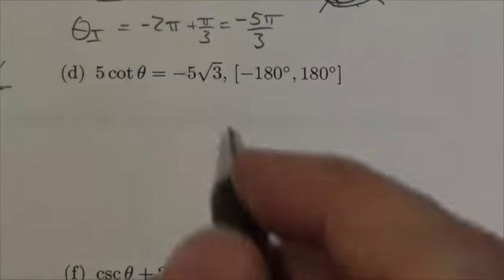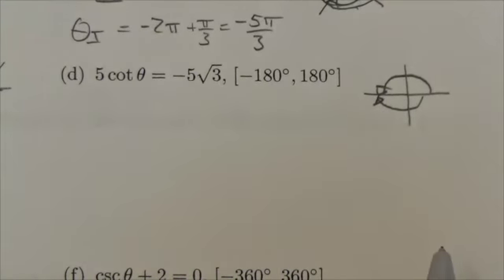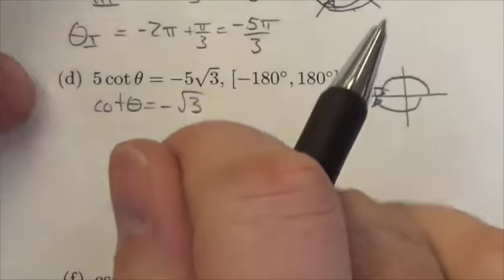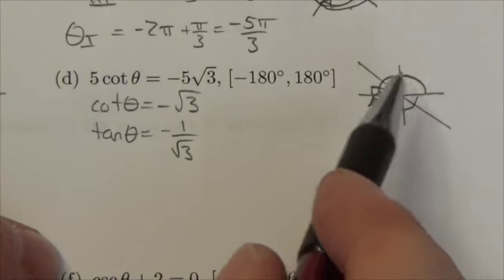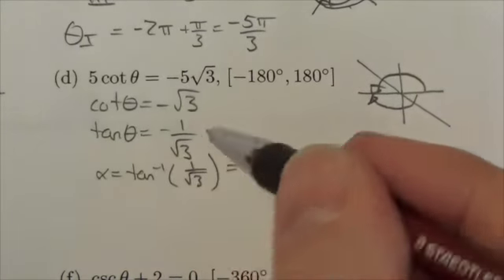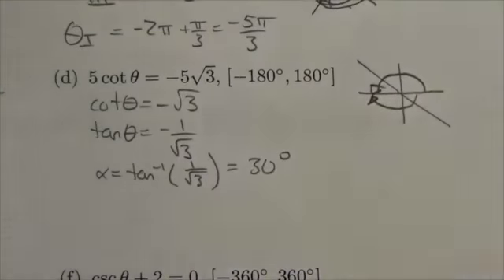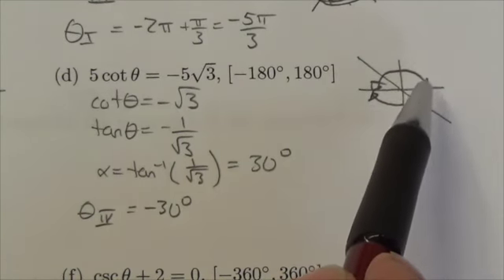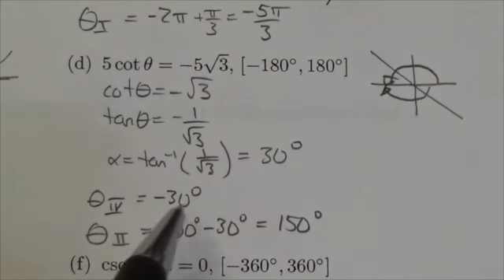Math 30-1 Trig I Review